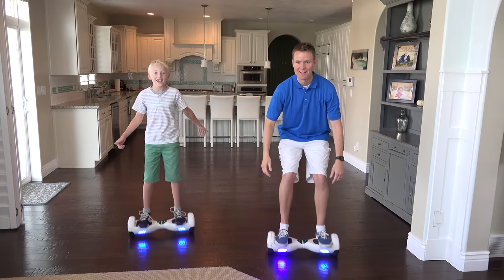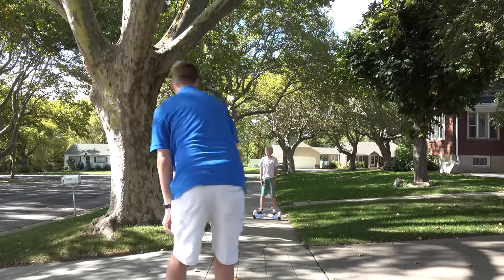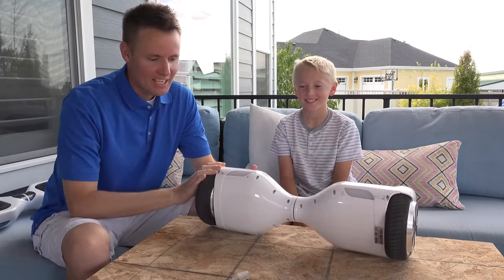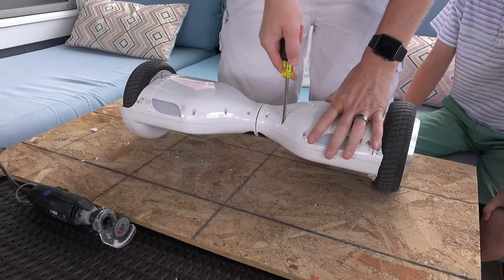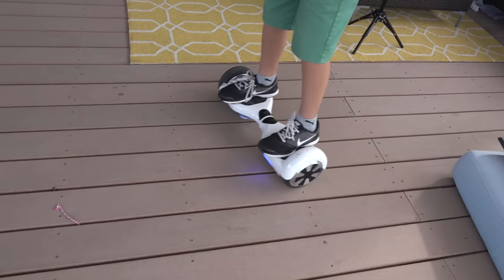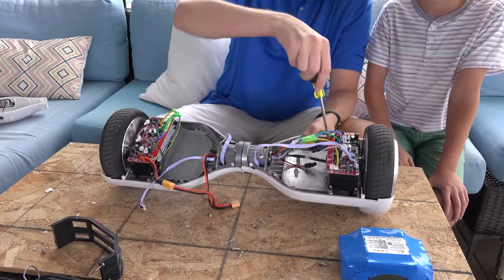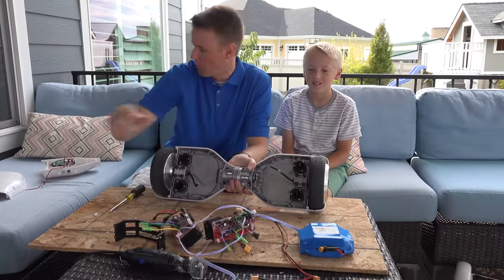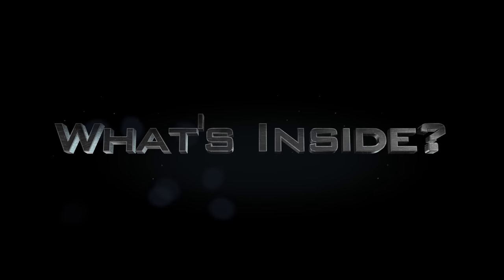What's inside a Self Balancing Scooter?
Ever wonder how these, Hover board, Nano scooters work? We did so we cut one and took it apart! They are so much fun to ride whether around the house or outside.

If you are interested in purchasing one and getting $20 off use the information below: